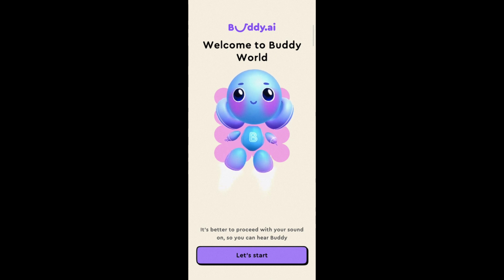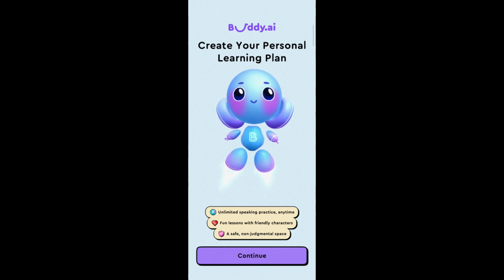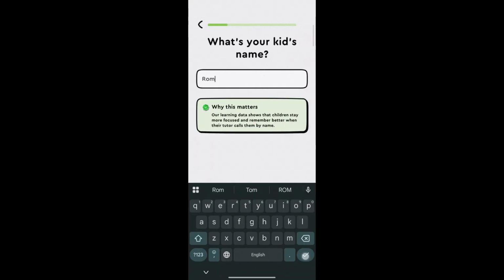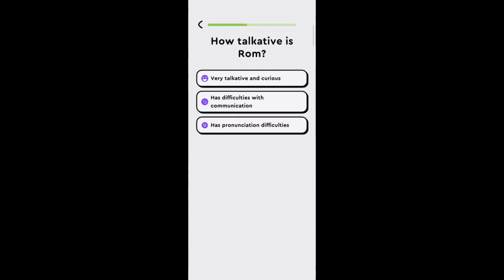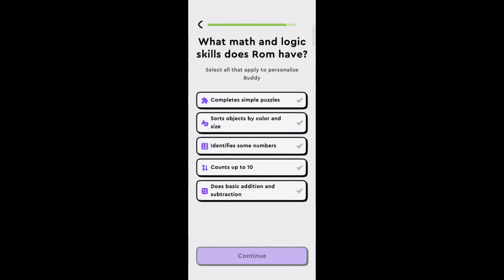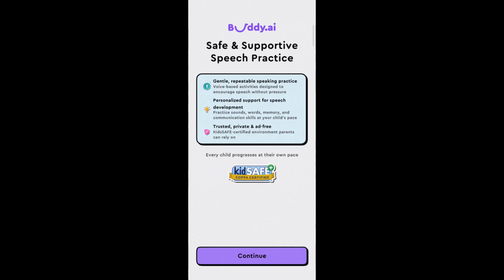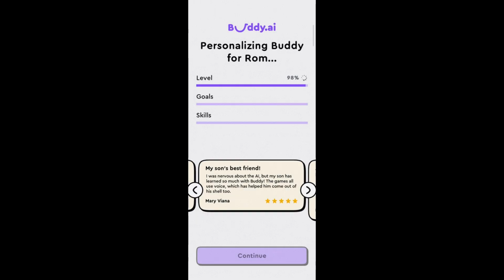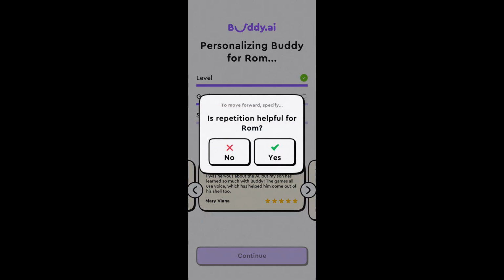How to Play Buddy AI 2026?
Learn how to play Buddy AI easily and start interacting like a pro 🤖
This quick guide shows you how to begin conversations, explore features, and use the app smoothly without confusion.

Whether you're new or just getting started, this tutorial helps you understand how Buddy AI works in a simple way 😄
Follow along step by step and enjoy a fun, easy experience while improving how you use the app every day.